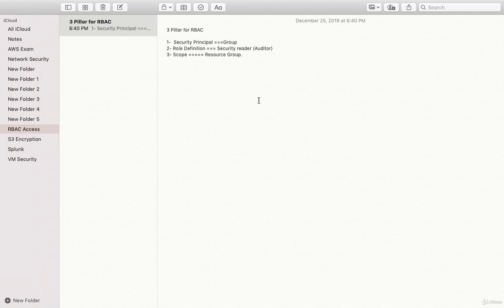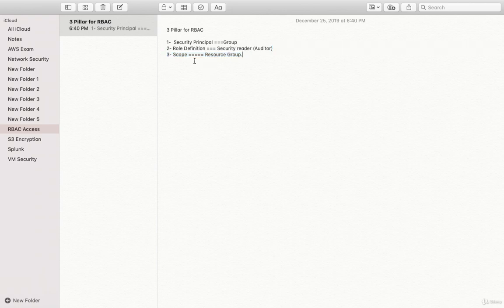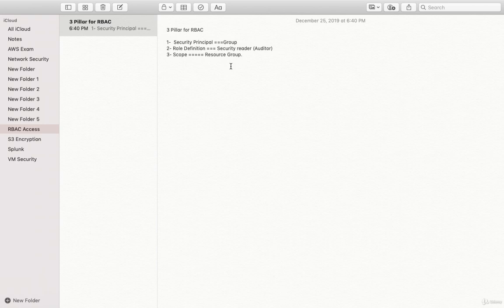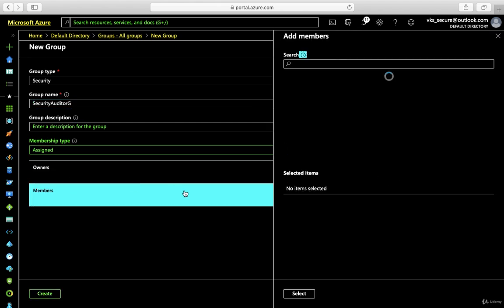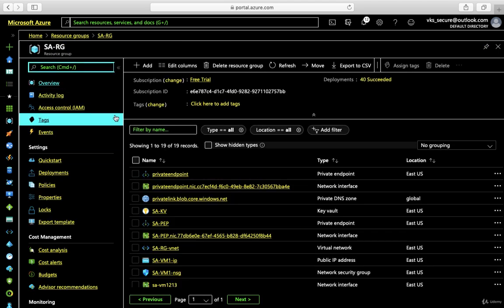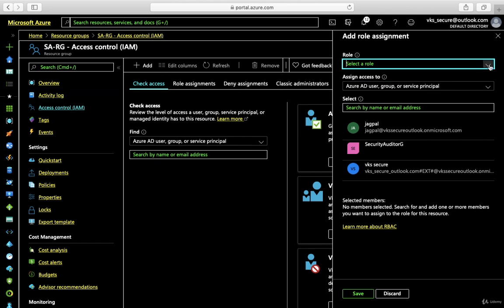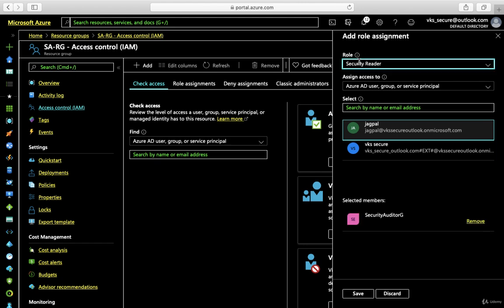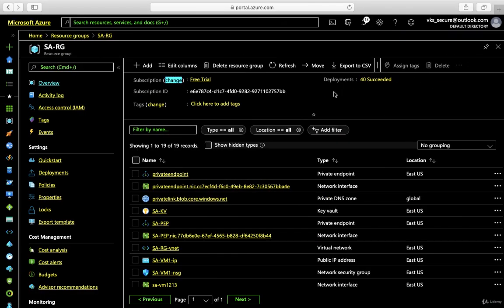Demo: Configure RBAC in Azure - Lecture 30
🚀 Unlock the power of Azure Role-Based Access Control (RBAC) and enhance your cloud security! In this demo, we’ll show you step-by-step how to configure RBAC in Azure, giving your team the right access, without compromising security.

🔐 What You’ll Learn:

How to set up Security Principals like groups to manage user permissions.
Define specific roles like Security Reader (Auditor) to monitor your resources.
Set Scope at the Resource Group level for better control of your environment.
With these strategies, you'll ensure that your Azure environment is secure and only accessible to the right people. Perfect for IT admins, security professionals, and Azure beginners!

📌 Why Watch?

Learn how to protect your Azure resources.
Master configuring RBAC with practical, real-world examples.
Follow along as we guide you through the process, so you can apply it to your own Azure setup.